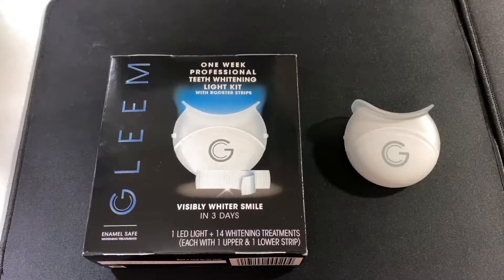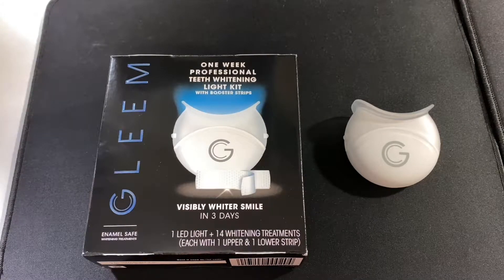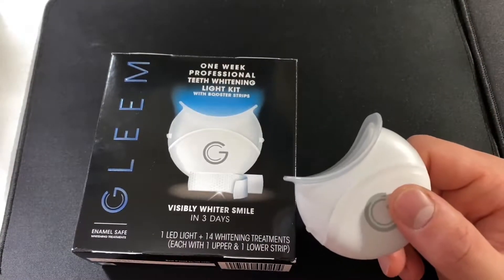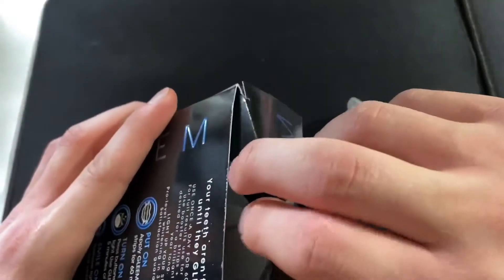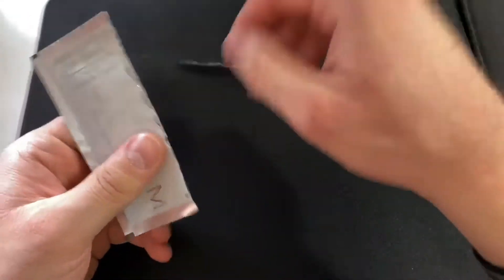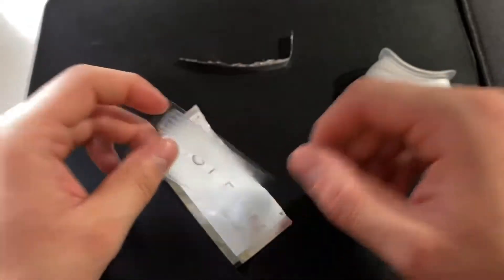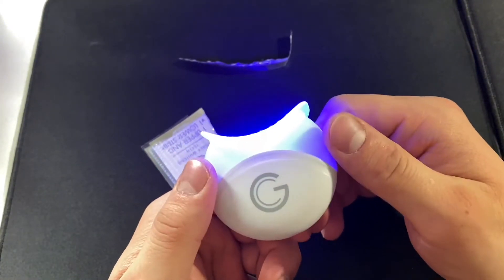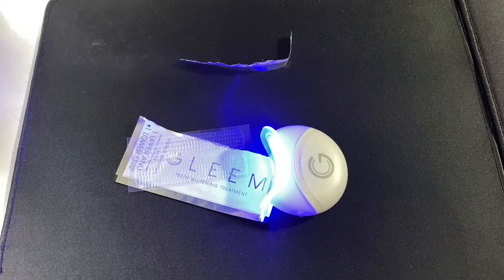Gleem Whitening Strips With LED Light Review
I’ve been whitening my teeth for the last year and after using the more expensive
Crest strips, saw the Gleem brand at Walmart and wanted to try it out. I’ve had a Gleem toothbrush that was very good for the money and found that their white strips are also just as good as the competition. I compare them to the Crest offerings, how they work, and a few tips on how I use them. I didn’t think showing my teeth would help much because they always look much whiter on camera than in real life.